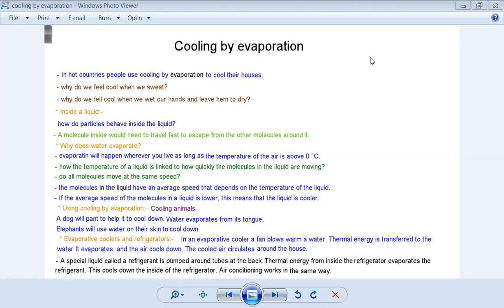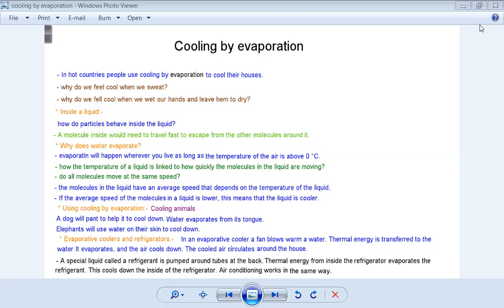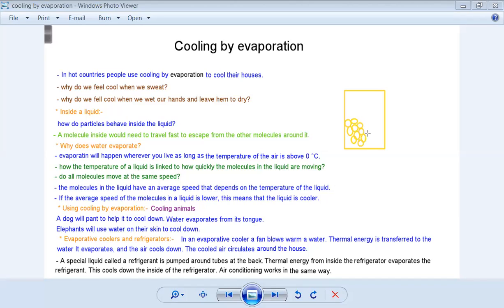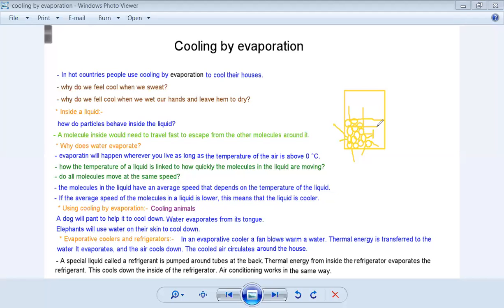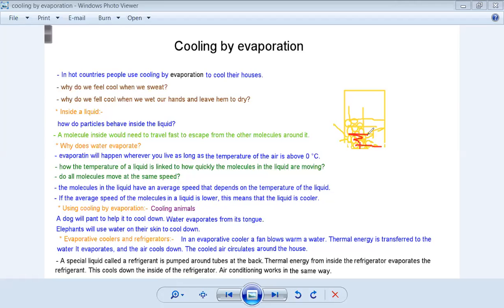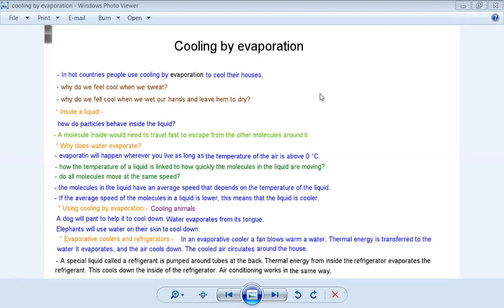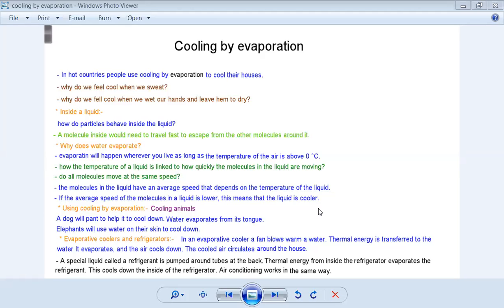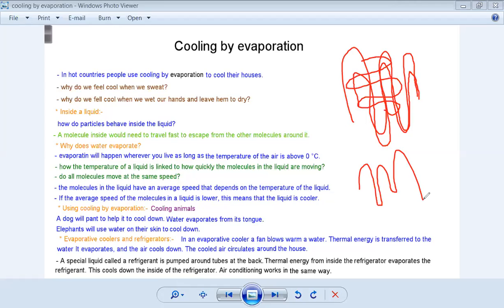zoom 0 G9 phy topic10 5